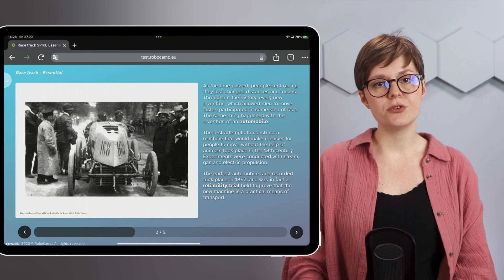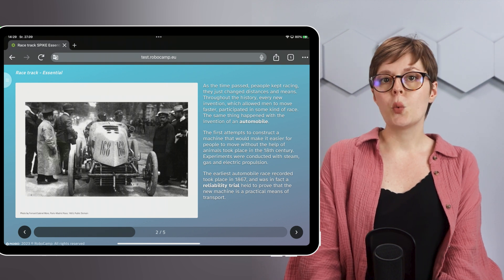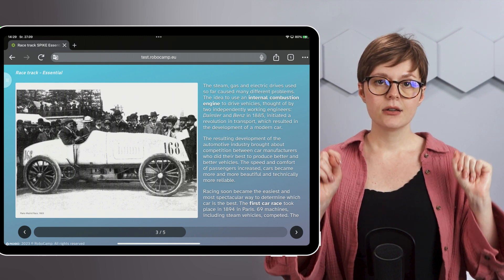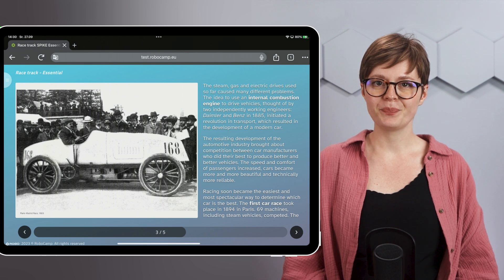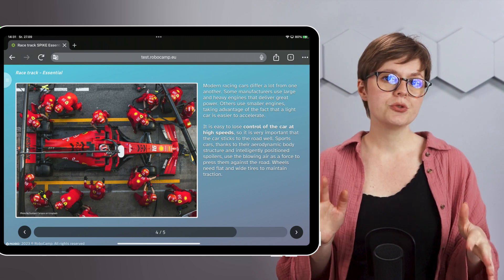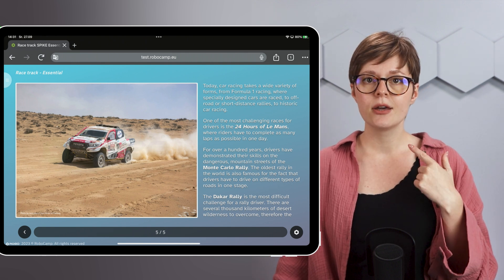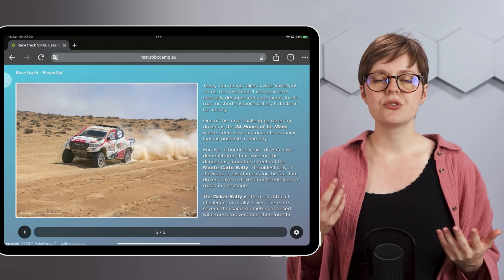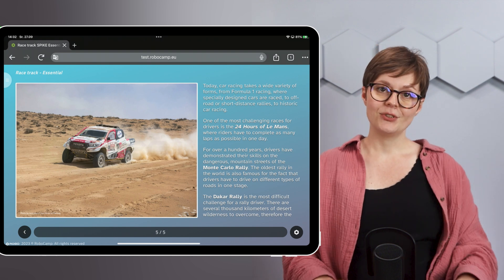Lesson: Race Track with LEGO SPIKE Essential Part 1 - Consider the context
On this online robotics lesson, you will build and program the Race track robot according to RoboCamp® lesson plan created for LEGO® SPIKE Essential.

Go faster! For one day, become a professional race car driver! Build and program a racetrack simulator with traffic lights, and then compete with your friends in a unique race.

You teach with LEGO® SPIKE Essential and need some advice?

📋 Complete the survey to receive a quote from RoboCamp. It takes less than 5 minutes!